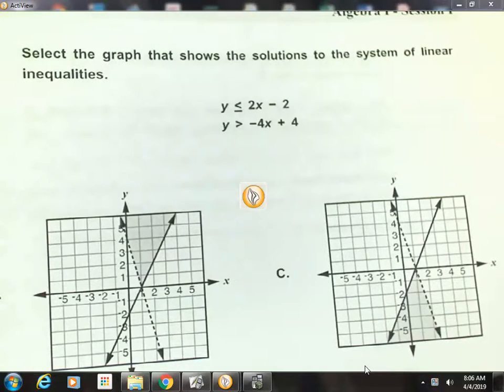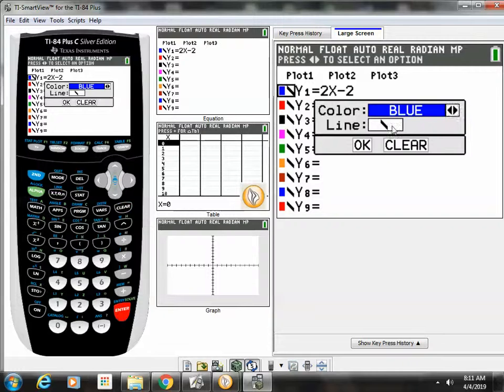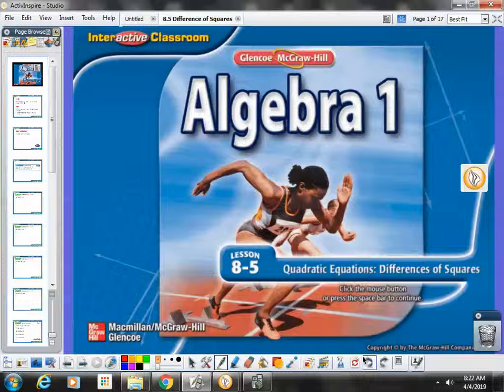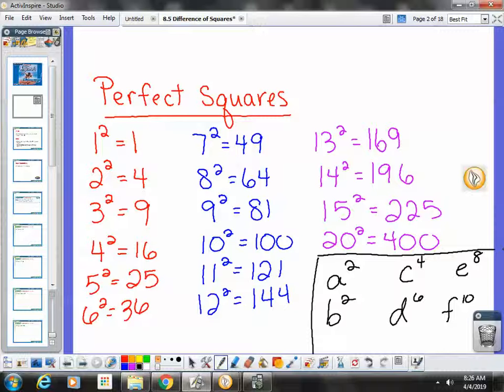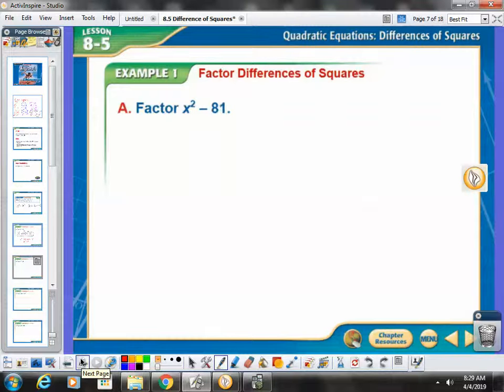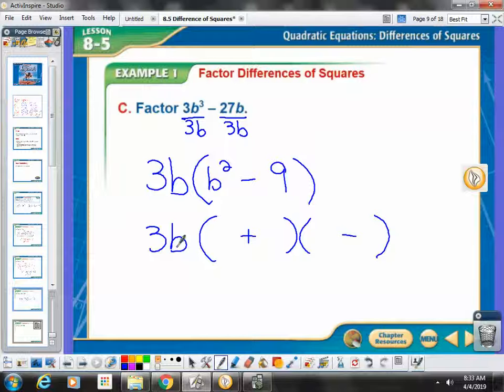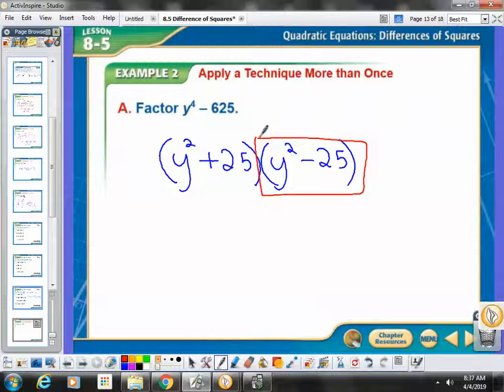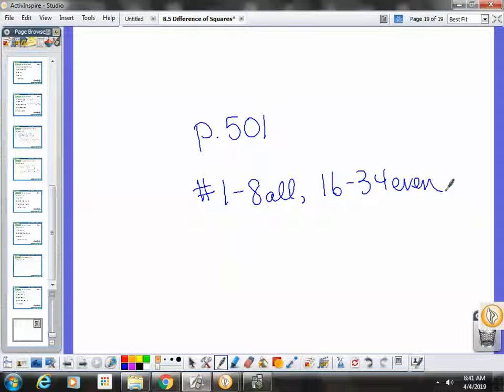4.4.19 - Alg. 1 - Difference of Squares